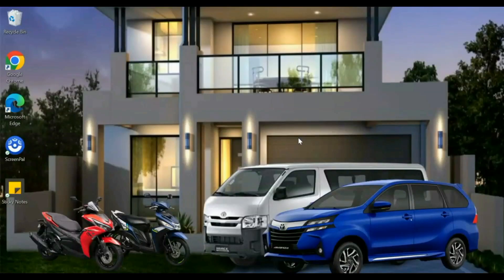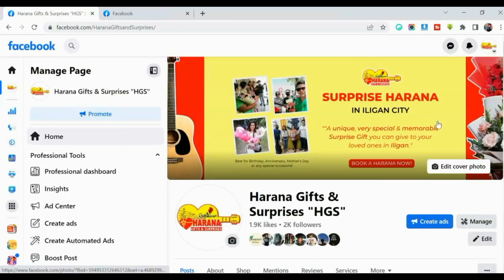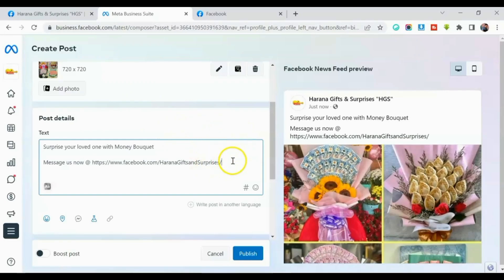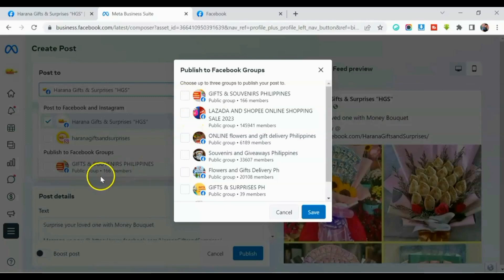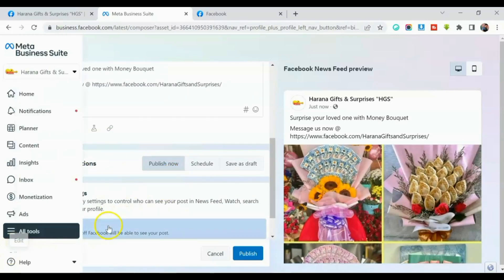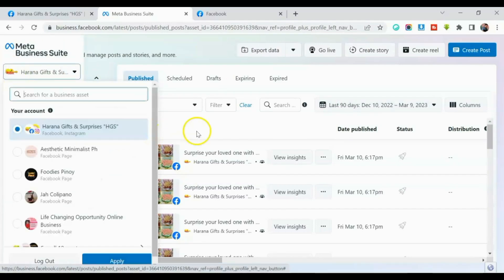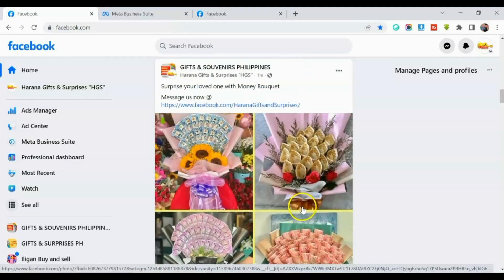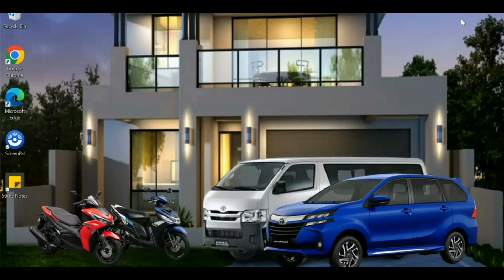How to Post to Multiple Facebook Groups at once / Tagalog Tutorial 2023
In this video, I will show you step-by-step on 𝗛𝗼𝘄 𝘁𝗼 𝗣𝗼𝘀𝘁 𝘁𝗼 𝗠𝘂𝗹𝘁𝗶𝗽𝗹𝗲 𝗙𝗮𝗰𝗲𝗯𝗼𝗼𝗸 𝗚𝗿𝗼𝘂𝗽𝘀 𝗮𝘁 𝗼𝗻𝗰𝗲 this 2023.

If you learned from this video, paki- LIKE & SUBSCRIBE naman d'yan, thanks.😉 At i-Click mo na rin ang Bell Button so you can be updated as soon as I have new Online Tips & Tutorials about Facebook at iba pa.

If you need another Cell phone ...